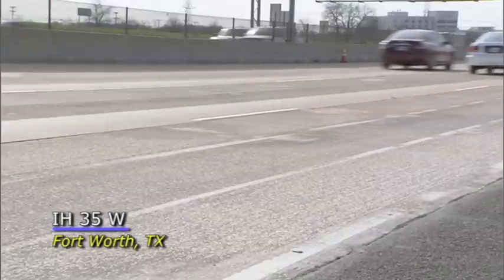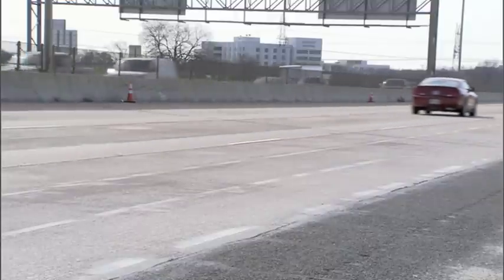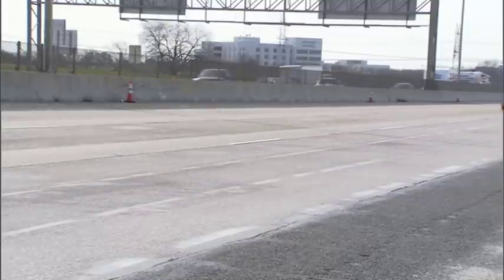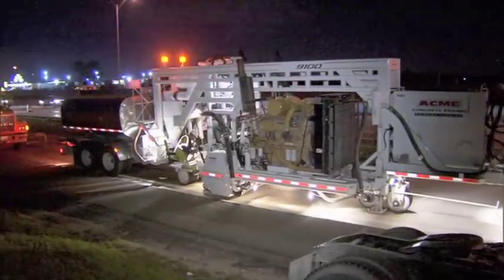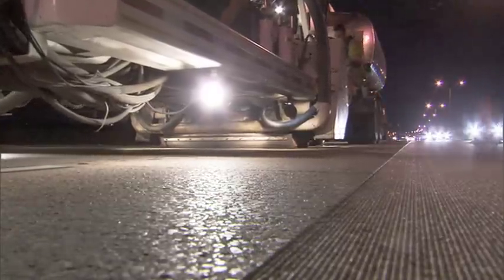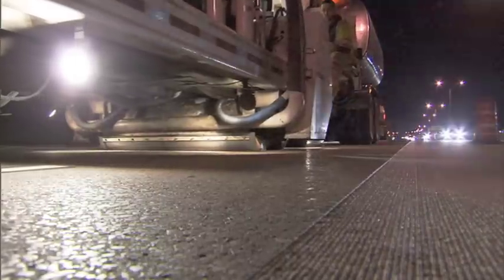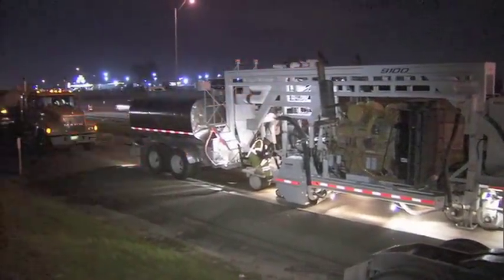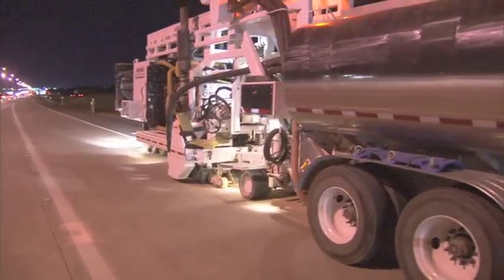Evaluation of the Benefits of Diamond Grinding of CRC Pavements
RTI Research Project #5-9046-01 is studying the long-term benefits of grooving pavement utilizing diamond grinding.